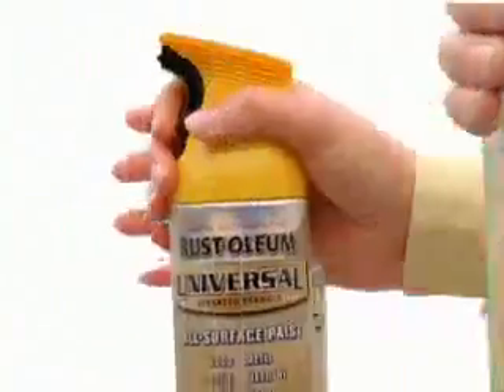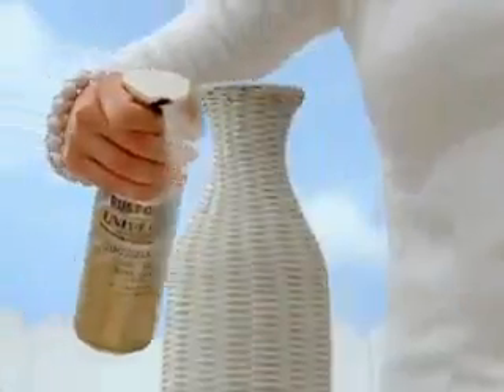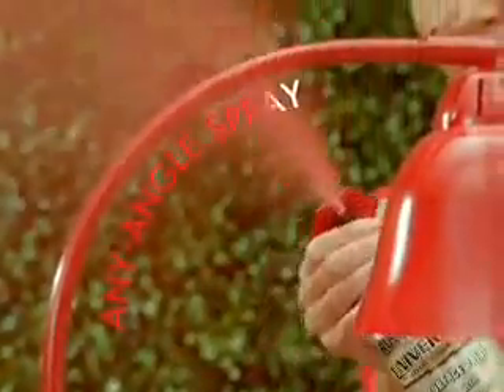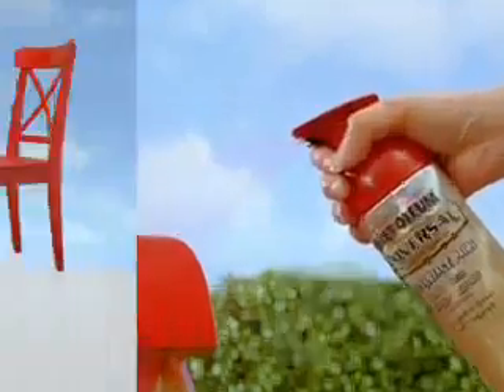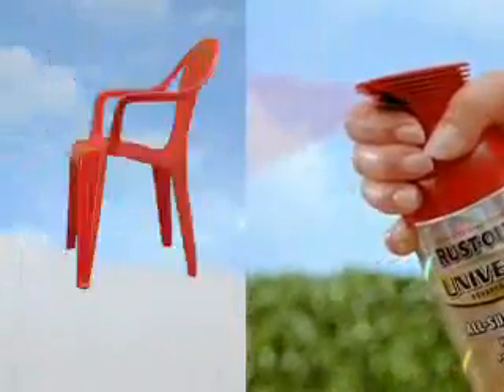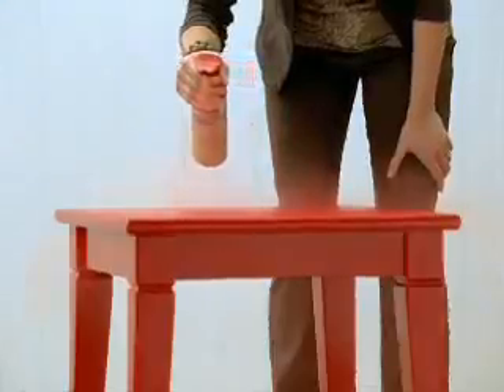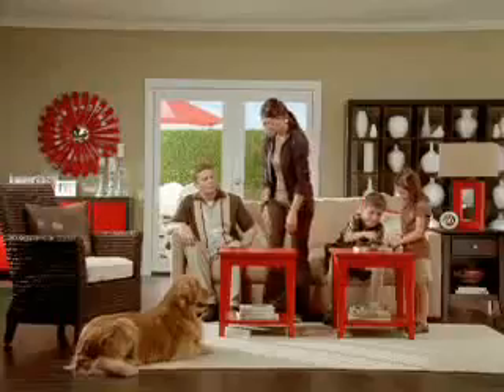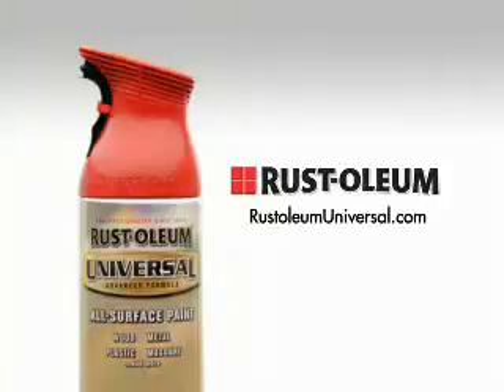Rustoleum Universal Spray Paint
Rustoleum Universal SprayPaint! Made for all surfaces! Apply to wood, metal, wicker, plastic etc. Suitable for Interiors and Exteriors!